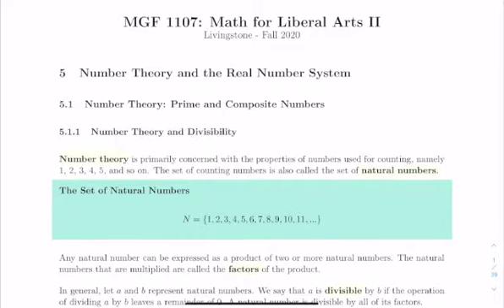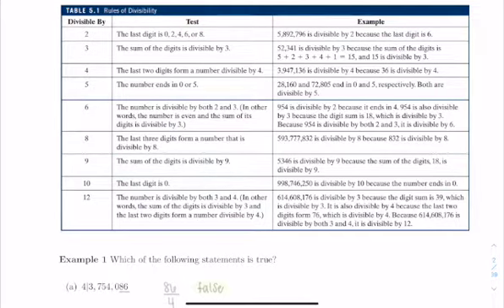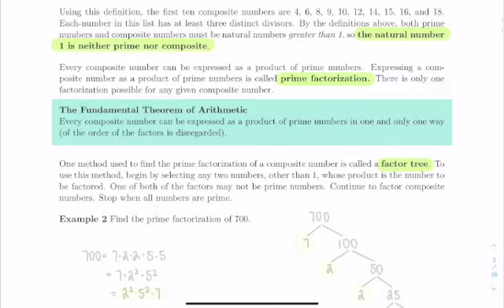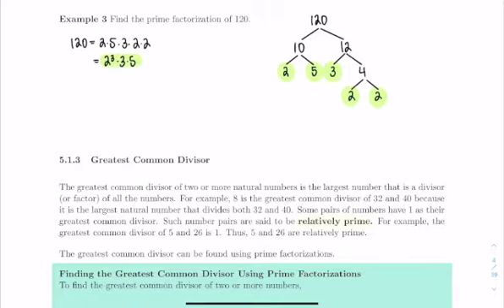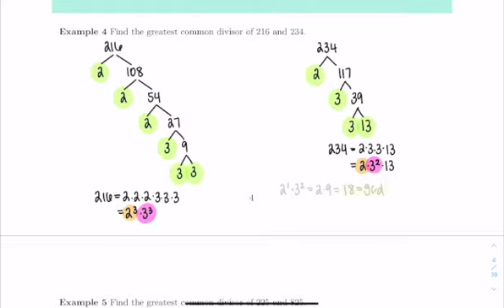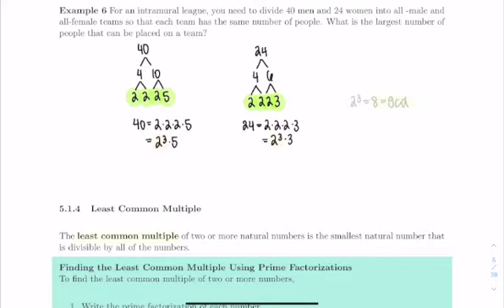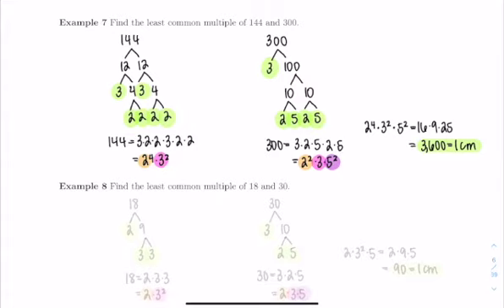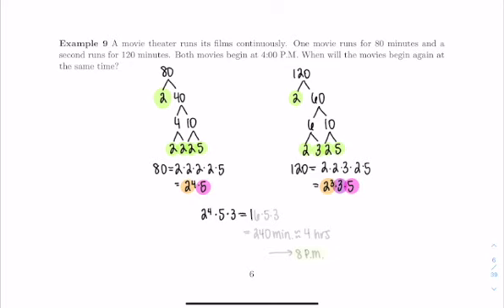MGF 1107 - Math for Lib Arts II: Section 5.1 (Number Theory: Prime and Composite Numbers)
This video is about MGF 1107 - Math for Lib Arts II: Section 5.1. This section explores prime numbers, composite numbers, prime factorizations, factor trees, least common multiples, and greatest common divisors.